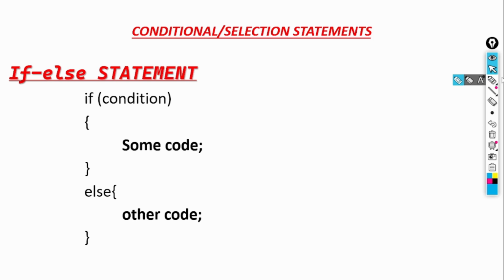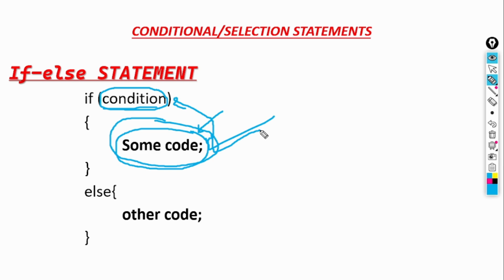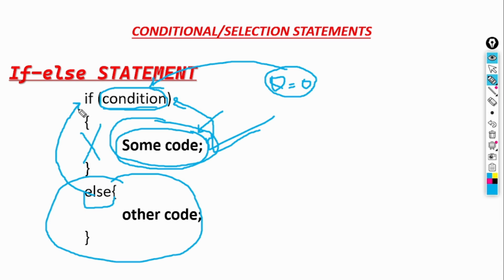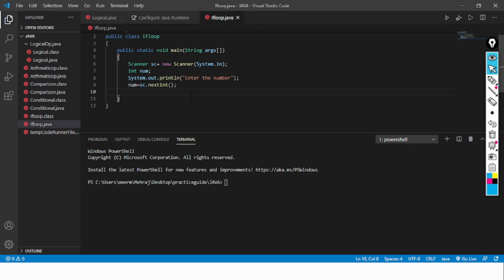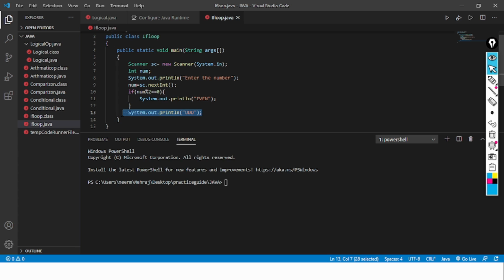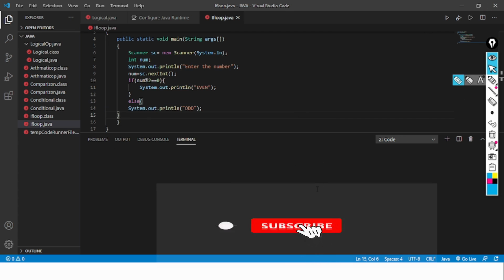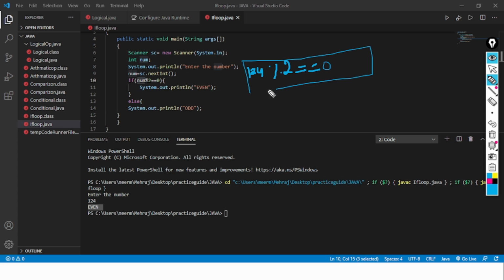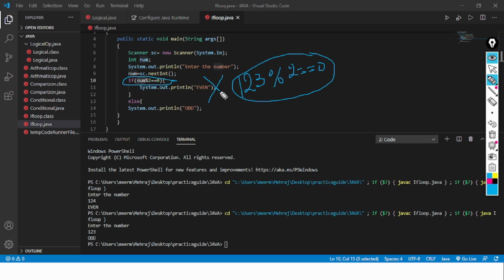ifelse statement in java | if else conditional statement | side Academy for cs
this video contains everything related to if else so watch and grap the knowledge related to if else as it is very important for concrete Logic building

# if_else_conditional_statement

©️sideAcademyforsc